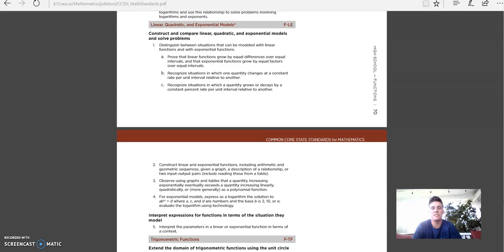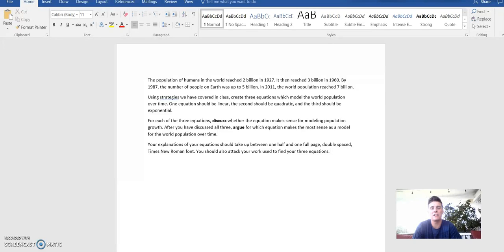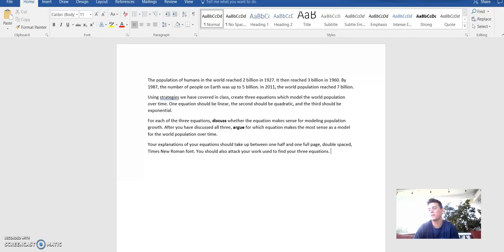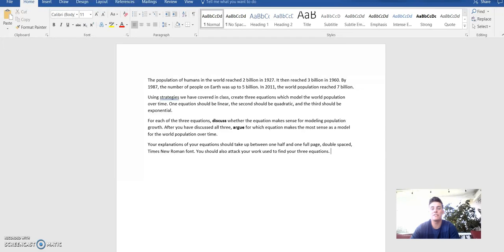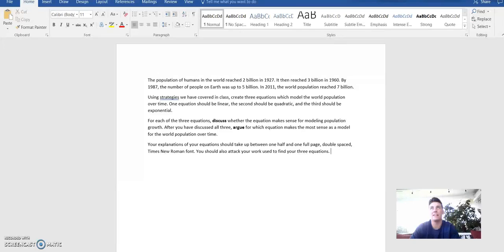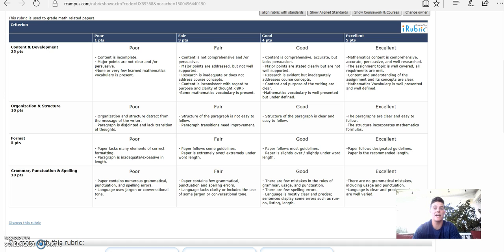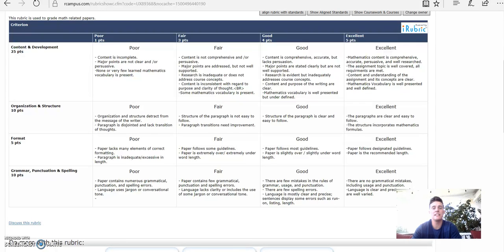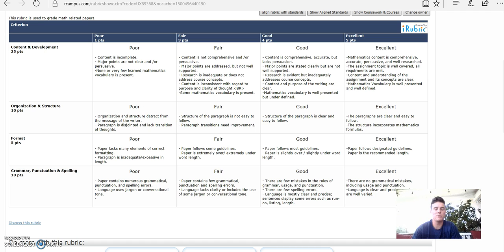Nate Gibson - Module 4 Screencast